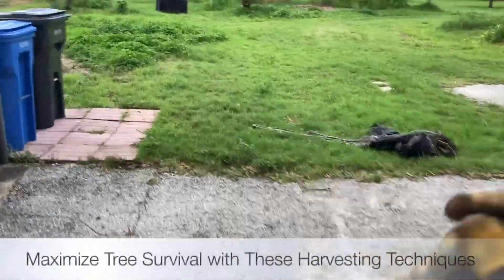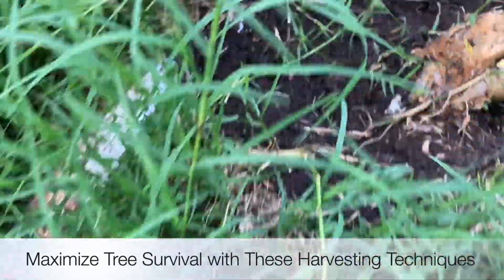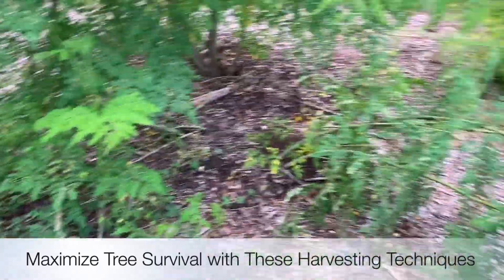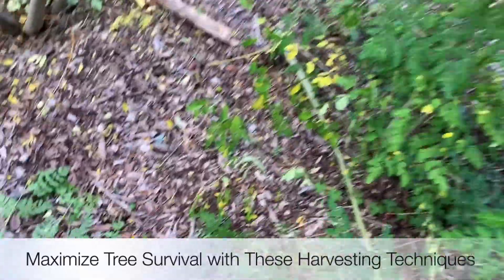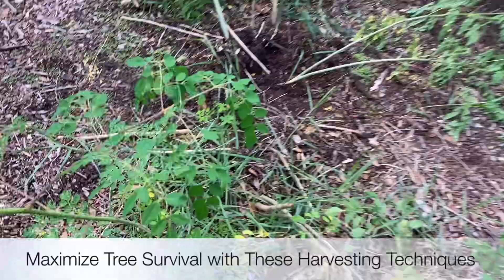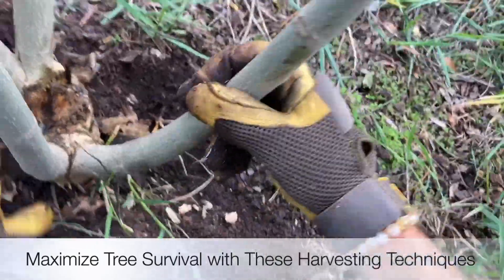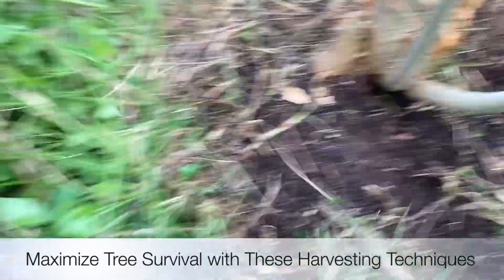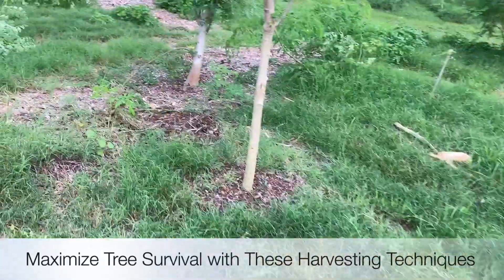Maximize Moringa Tree Production with These Harvesting Techniques